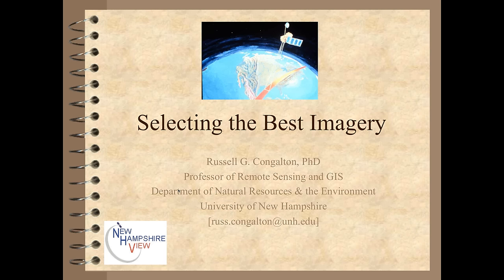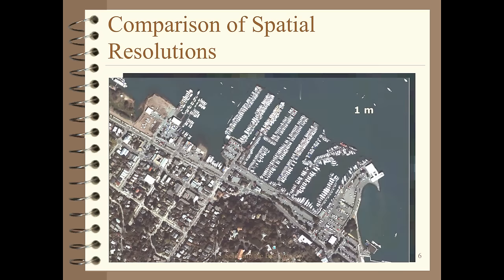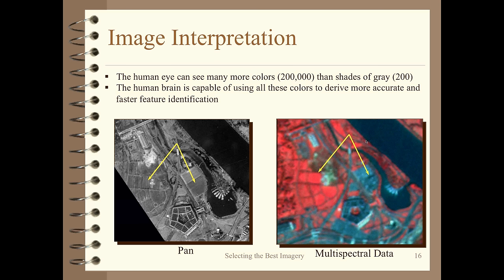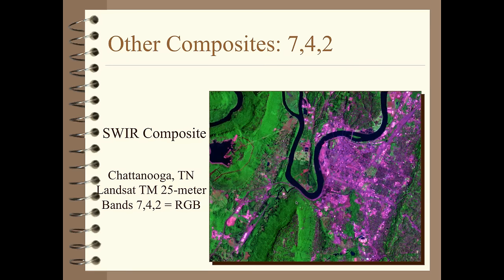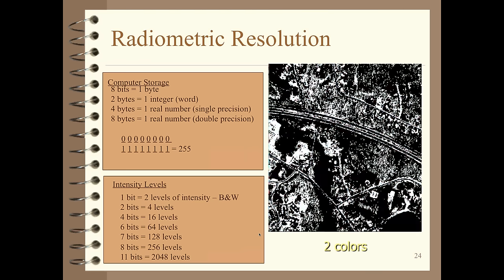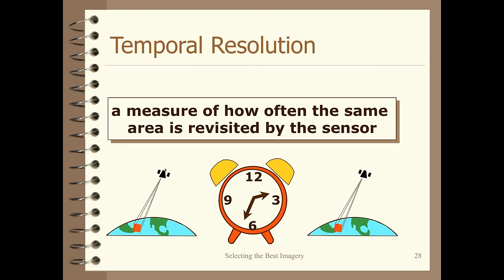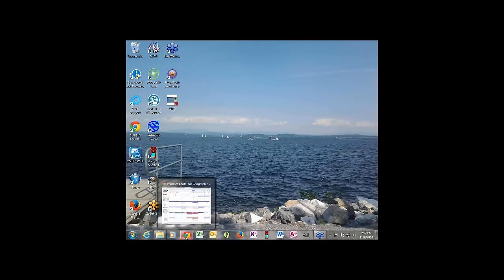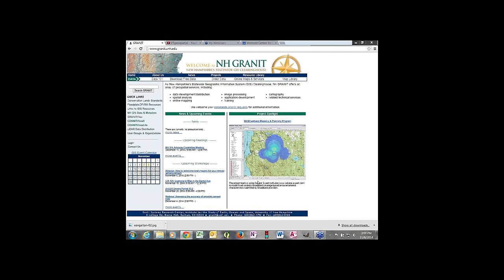How to Select the Best Imagery for Your Remote Sensing Project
Do you need to understand how to choose a remote sensing approach for your work? This webinar will prepare you to select the best imagery to meet the needs and objectives of your next project. Advantages and disadvantages of digital vs. analog imagery will be discussed. The characteristics common to all imagery will be presented, defined, and examples provided. The final selection of the best imagery is always determined by balancing these characteristics with cost. The webinar will conclude with a discussion of these tradeoffs and costs of imagery. Russ Congalton of UNH Presents.